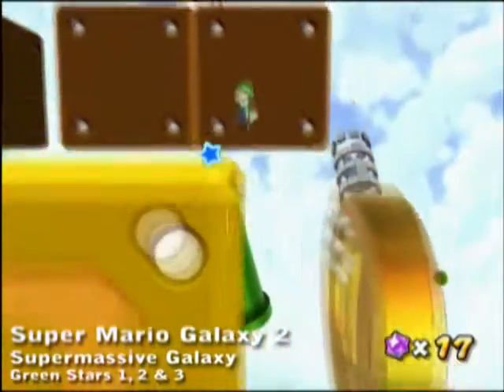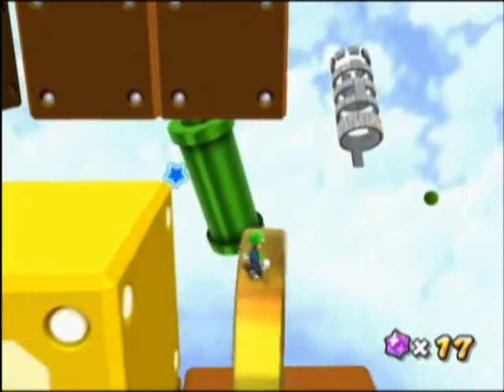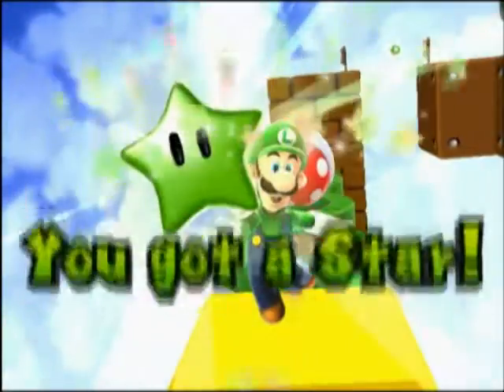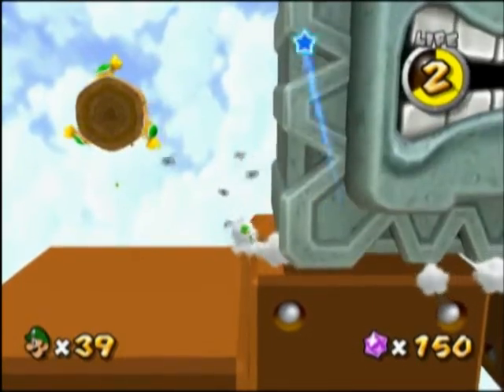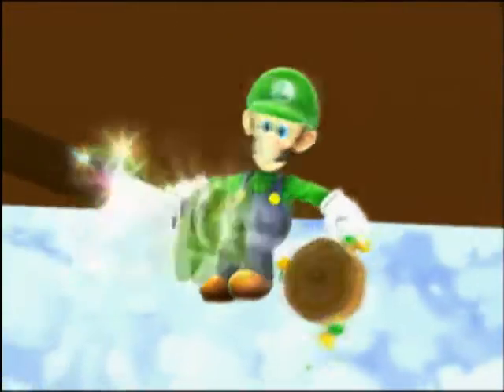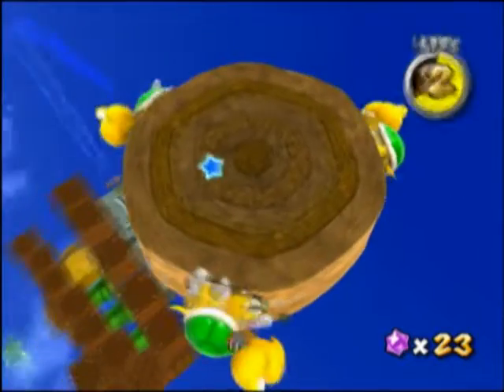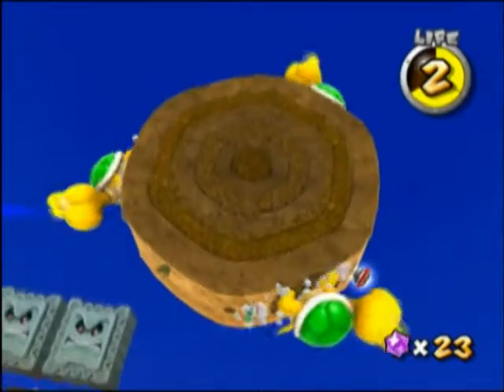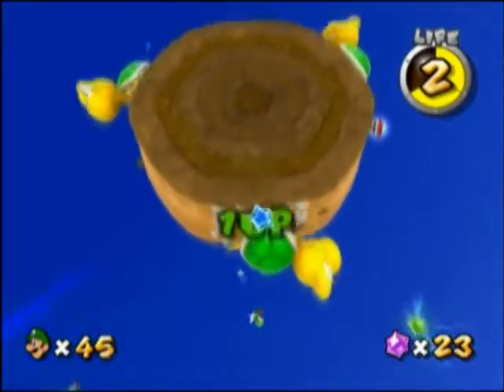Super Mario Galaxy 2 - Supermassive Galaxy - Green Stars 1, 2 & 3 | WikiGameGuides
Super Mario Galaxy 2 video walkthrough for NextGenWalkthroughs.com. Playlists and more can be found on our site.